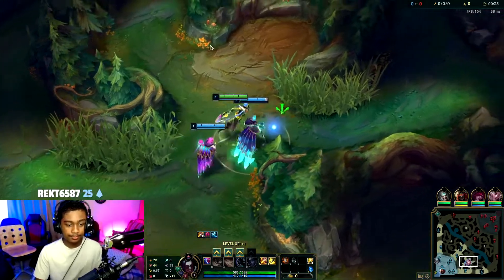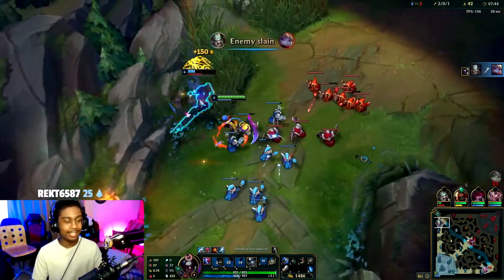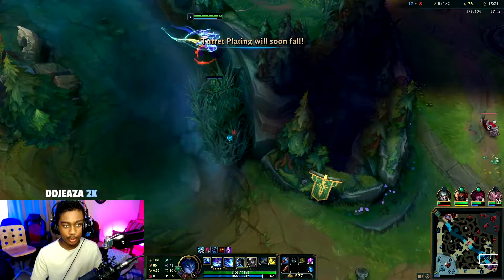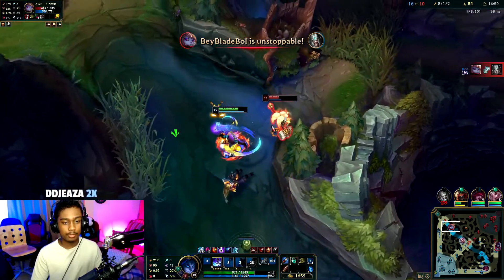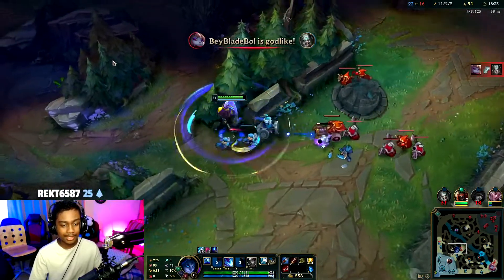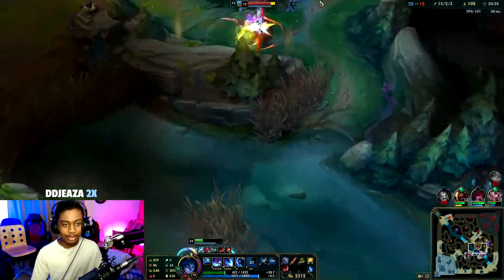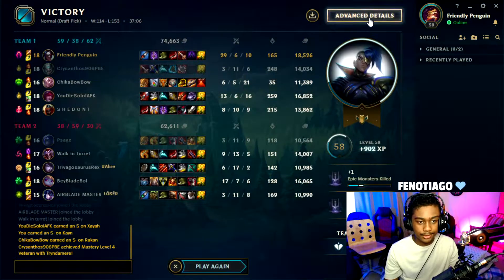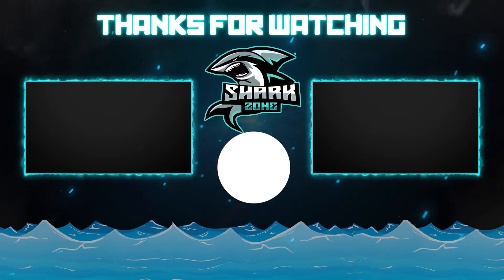*INSANE BUFFS* KAYN IS NOW S TIER! FULL LETHALITY ONESHOT NUKE BUILD JUNGLE - League Of Legends S10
Kayn is getting buffed in patch 10.9 where his W slow is increased and Q cooldown is lowered. His Q also deals more damage to minions. Taking him into the jungle going a full lethality oneshot nuclear build also going blue form. Can a blue form Kayn do well versus 3 tanks or should have went red? League Of Legends Season 10 gameplay in the jungle.